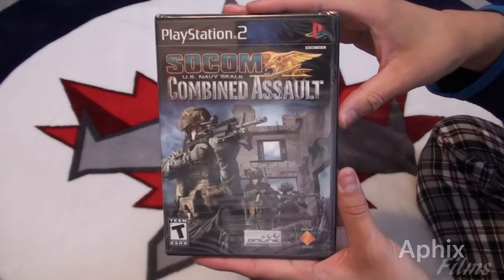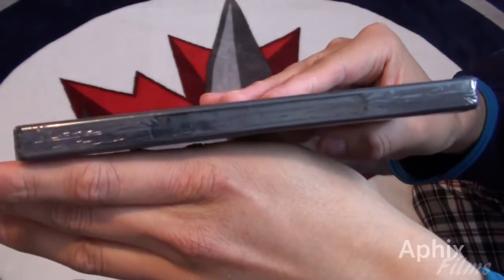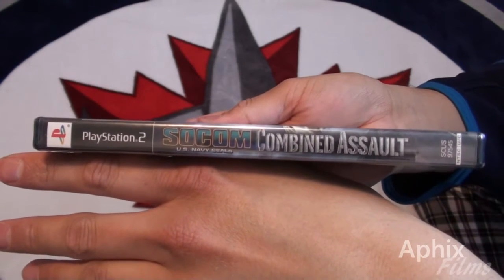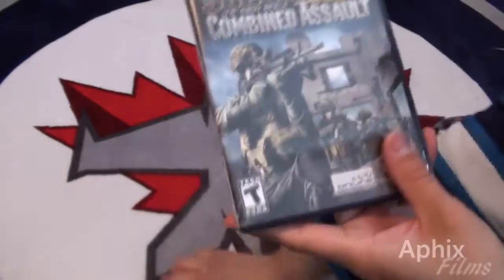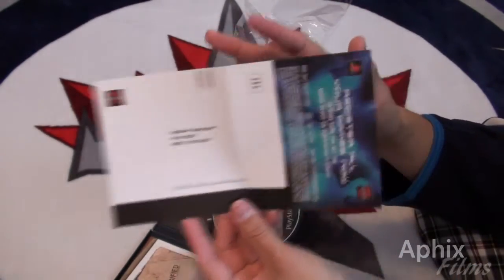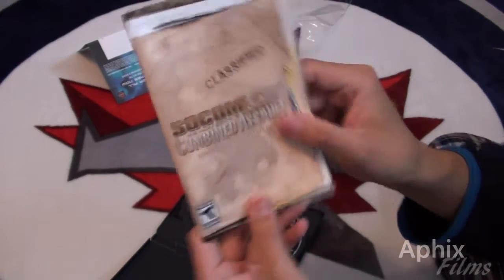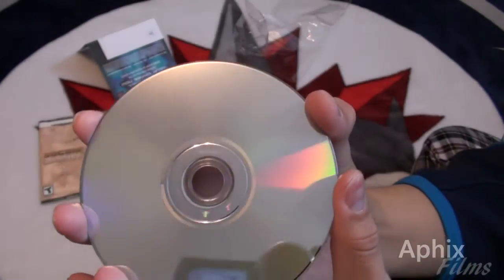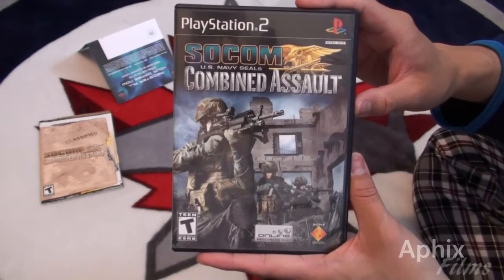Socom Combined Assault Unboxing (PS2)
in this video I Unbox and showcase my copy of:

SOCOM Combined Assault for the PlayStation 2 gaming system.